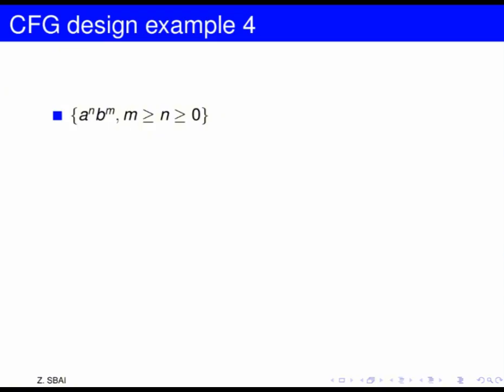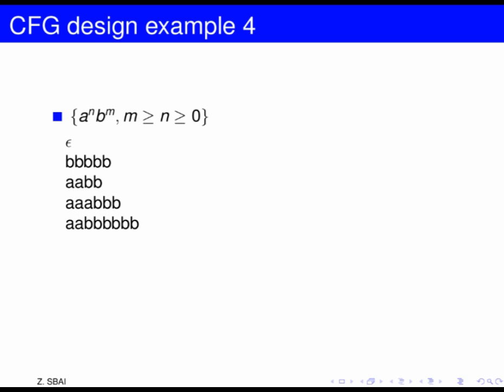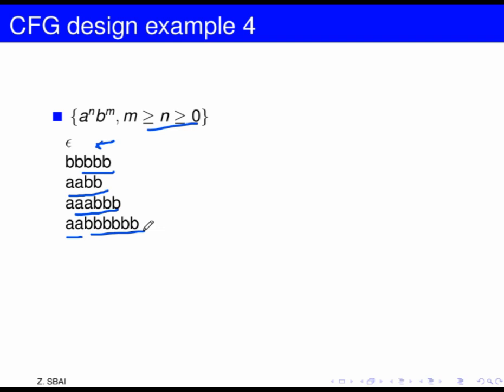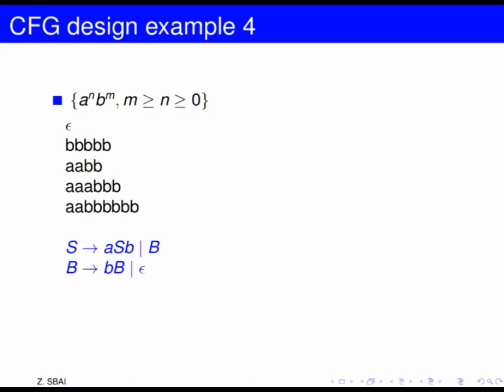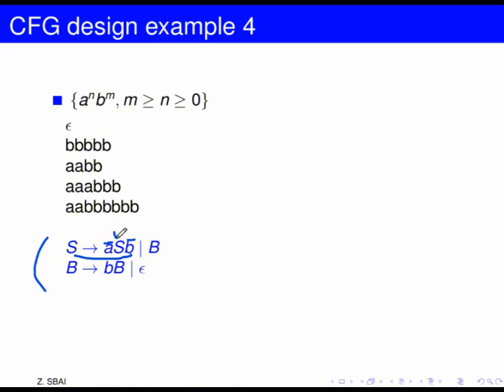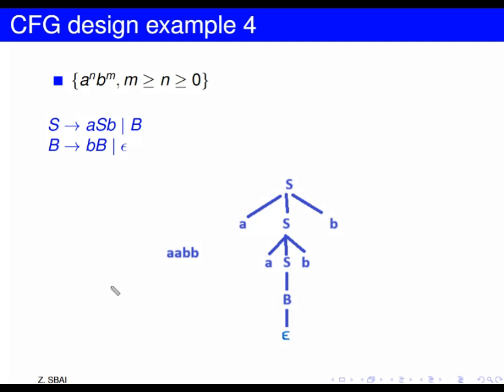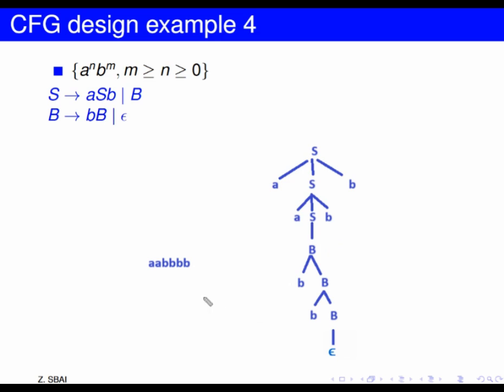Designing Context-Free Grammars (Strings in the form a^nb^m with m greater than n)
This video is one of a playlist which presents some examples of context-free grammars (CFG).
We'll show how to reason in order to find a context-free grammar (CFG) for a given language.
After defining a grammar for the language, we'll show how to prove that a string is accepted.
The language discussed in this video is the set of strings s over the alphabet {a,b}, where s=a^nb^m, m greater than n.
Some strings are shown accepted by drawing parse trees for them.